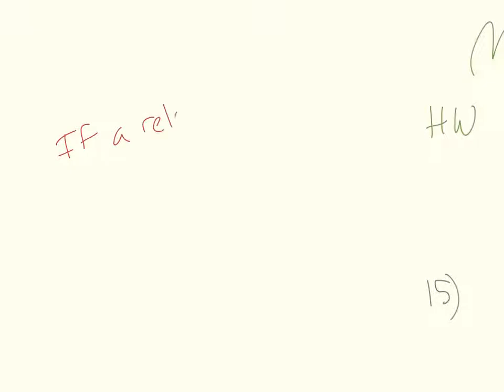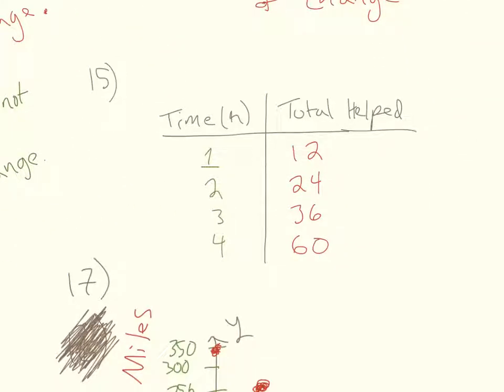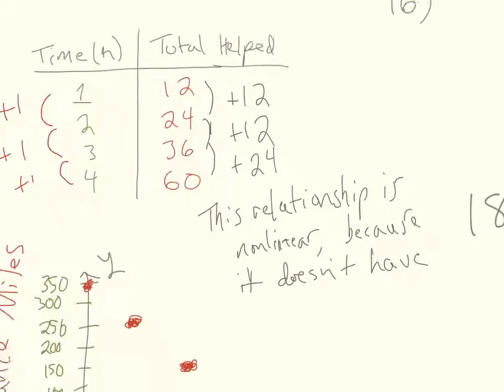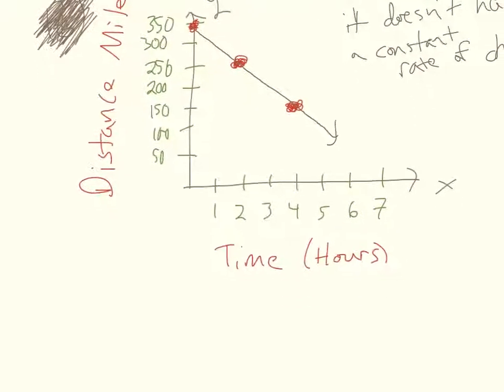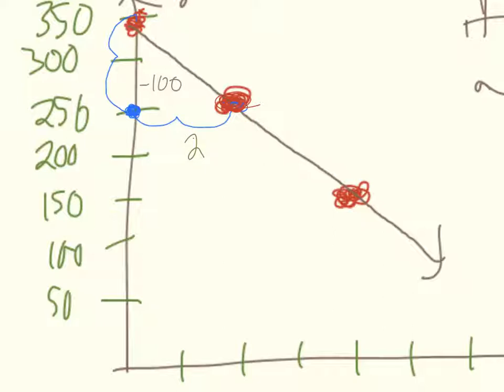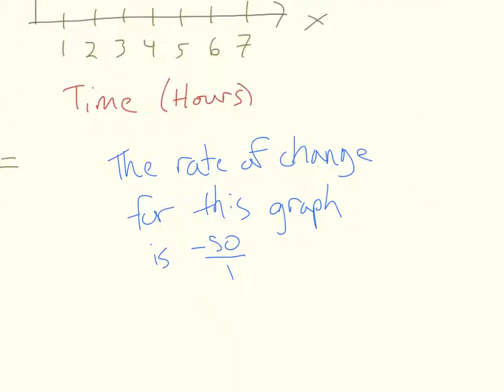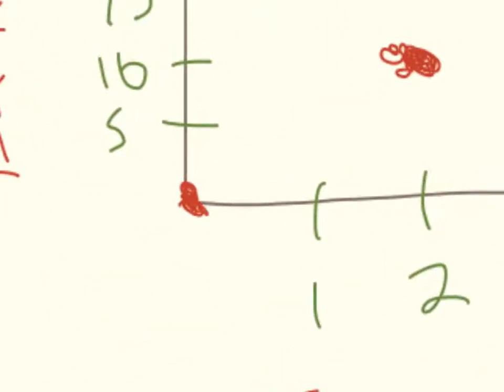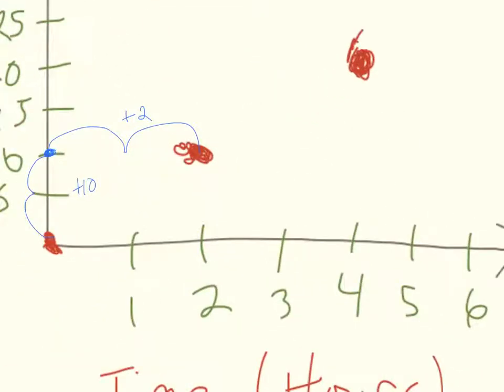math8_HW-3.1 (Constant Rate of Change)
Math 8 - Students completed problems regarding constant rates of change (HW - 3.0) from pgs. 177 and 178 of the course textbook.